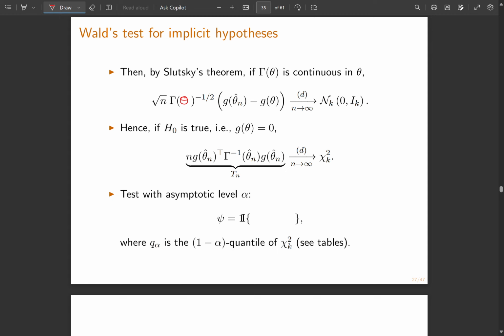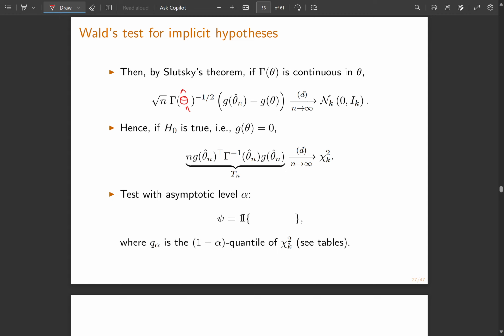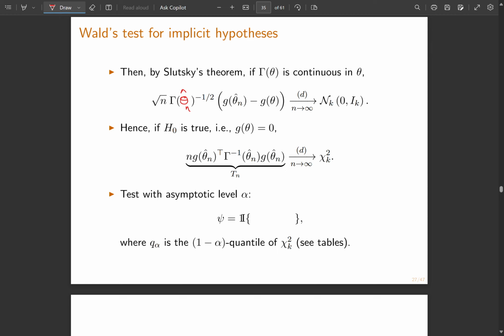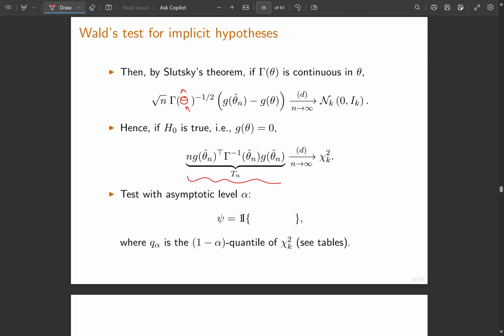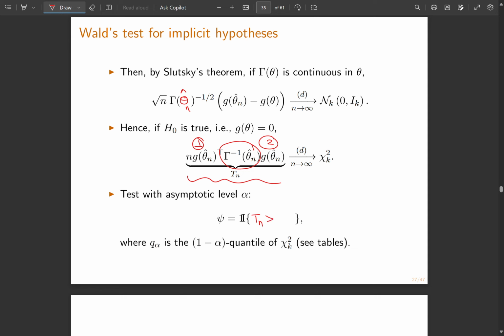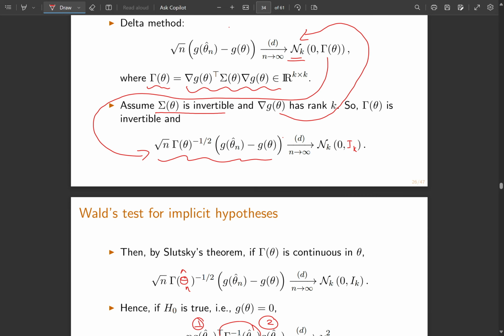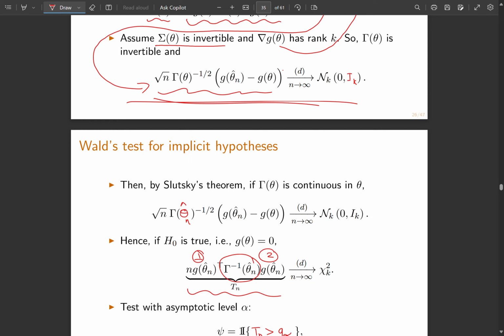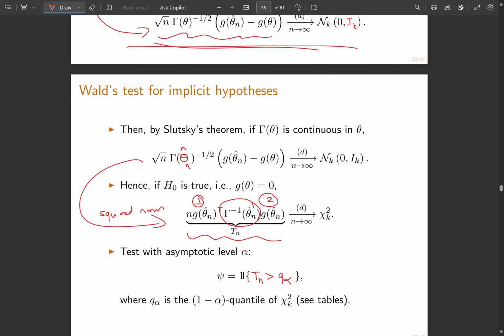MITFS C04 P23 2024 01 13 10 12 16